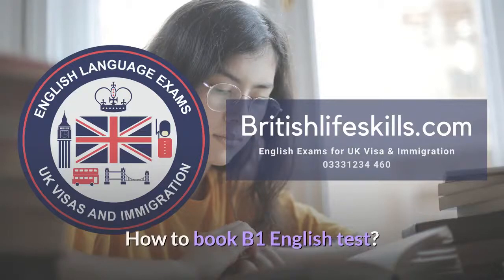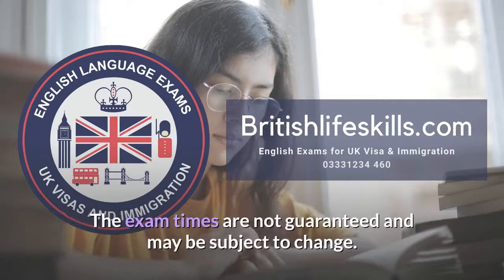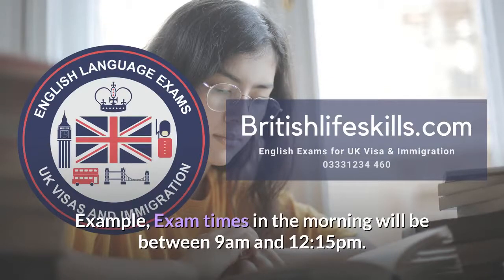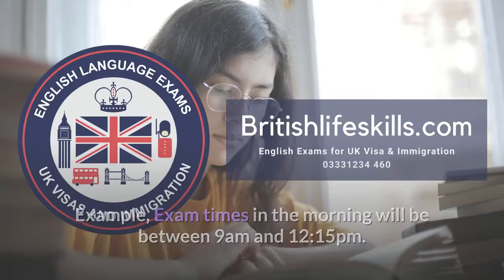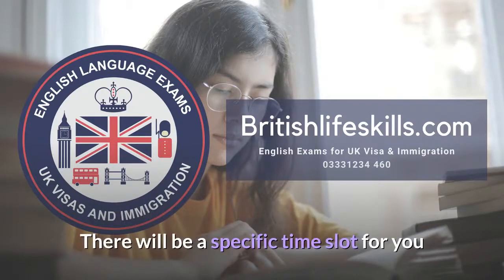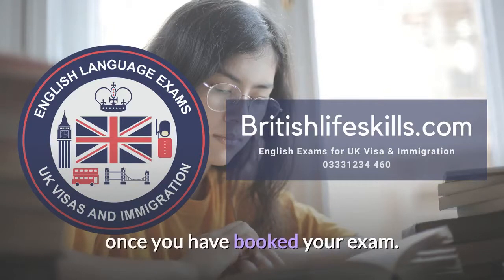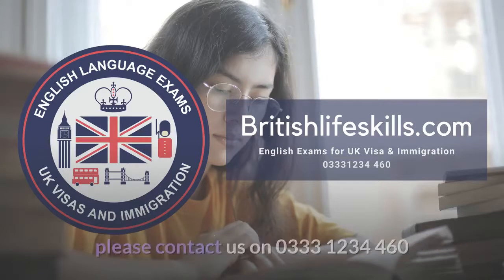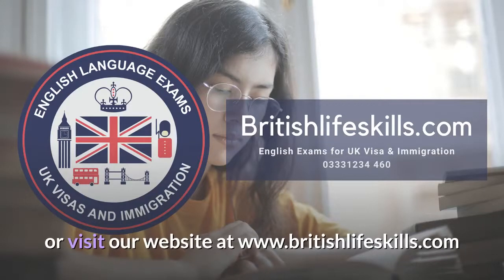How to book the B1 English test?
To book your B1 English test please book your exam at least 3 days in advance.
The exam times are not guaranteed and may be subject to change.
Example, Exam times in the morning will be between 9am and 12:15pm.
And in the afternoon it is between 1:15pm and 4:30pm.
There will be a specific time slot for you and this exact time will be confirmed by email once you have booked your exam.